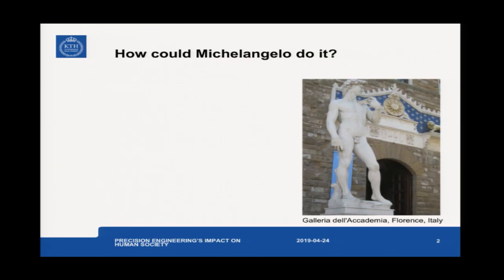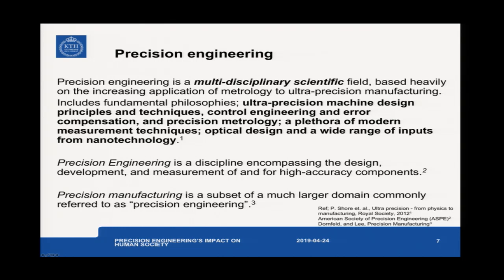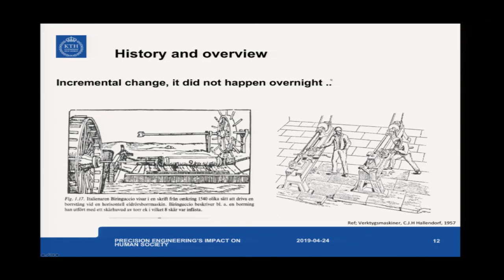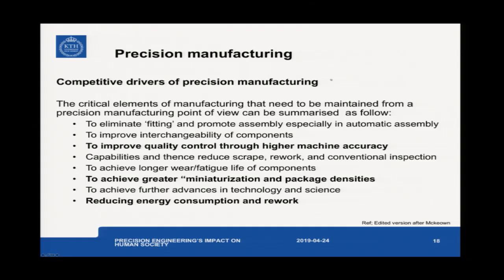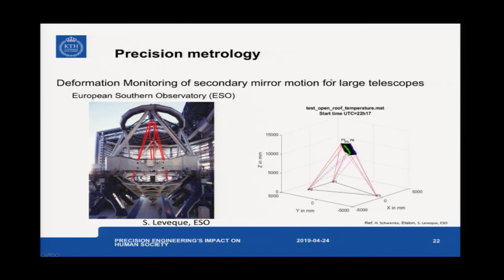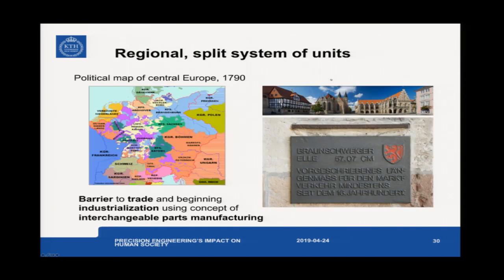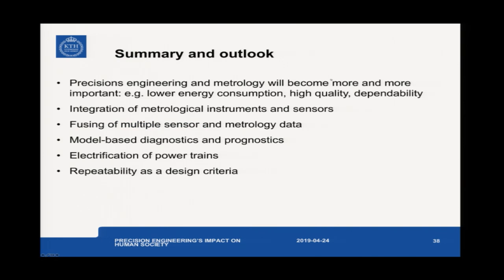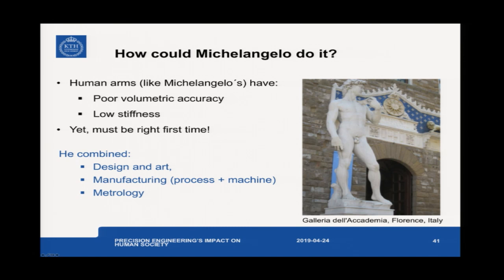KTHB Populärvetenskapliga föreläsningar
Precision engineering’s impact on human society
Tid: On 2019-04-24 kl 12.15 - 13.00

Föreläsare: Andreas Archenti from ITM